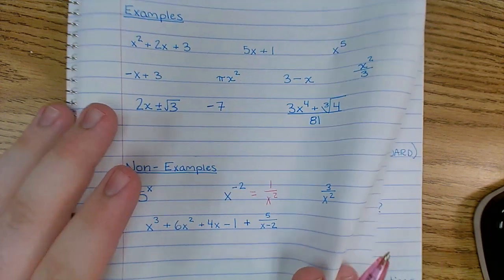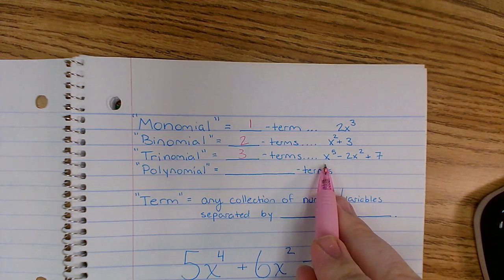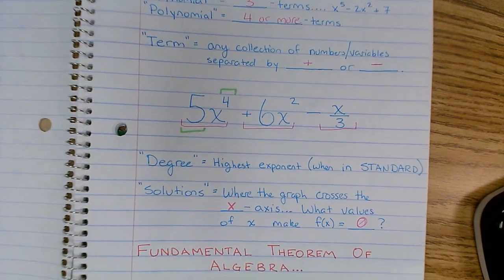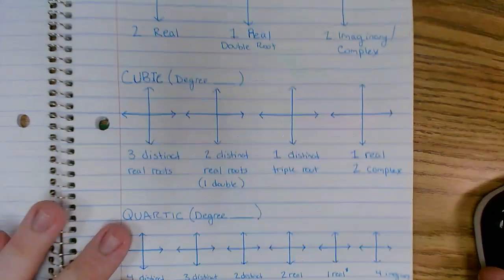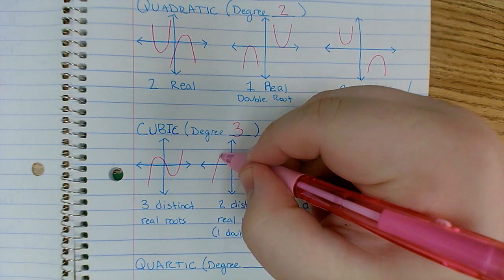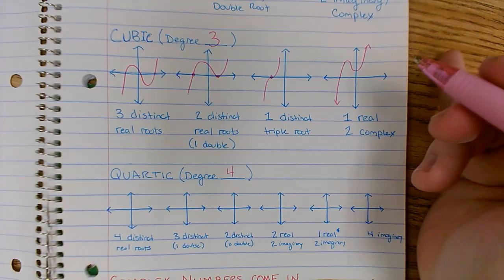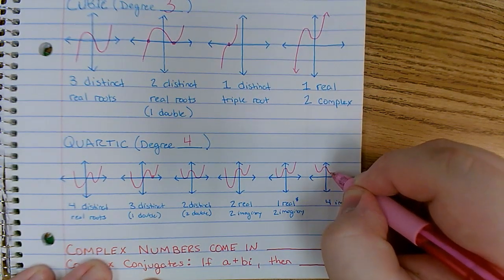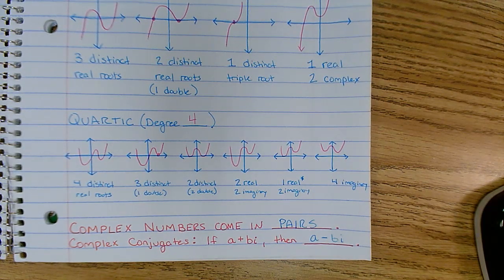What is a Polynomial?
Video for my Math 3 class on a day I'm absent.